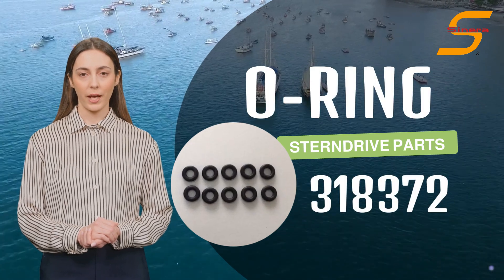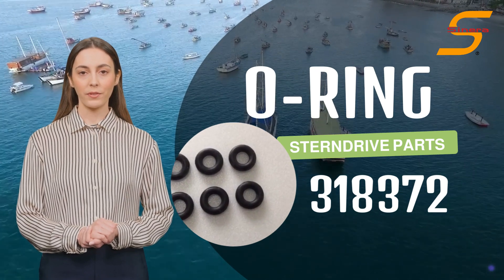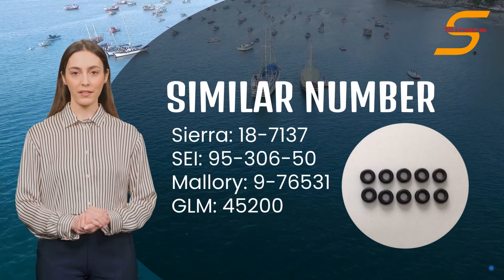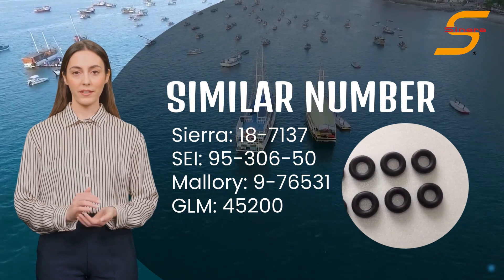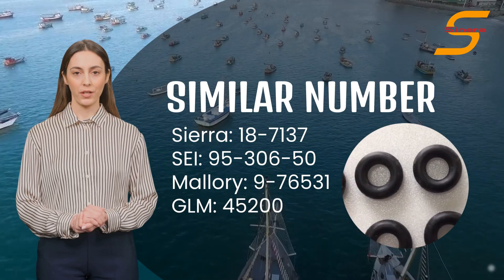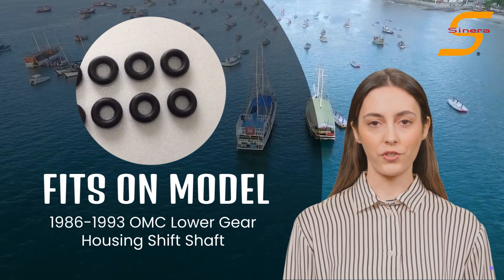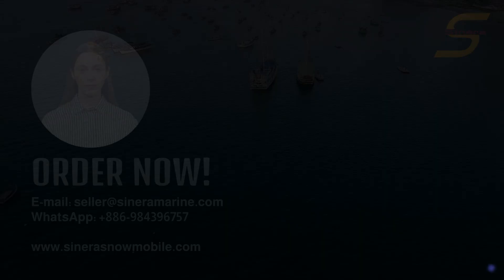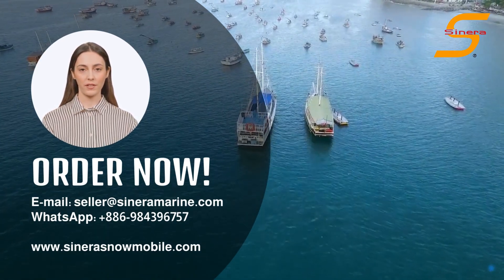O-Ring 318372 | OMC Sterndrive Parts